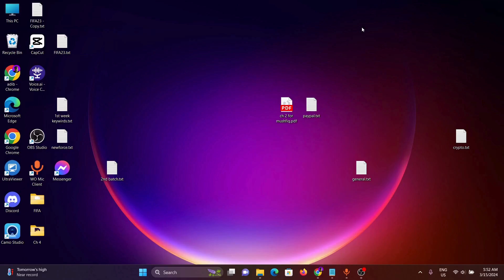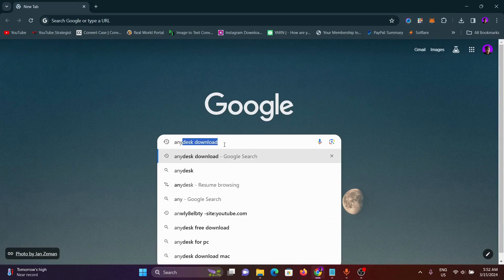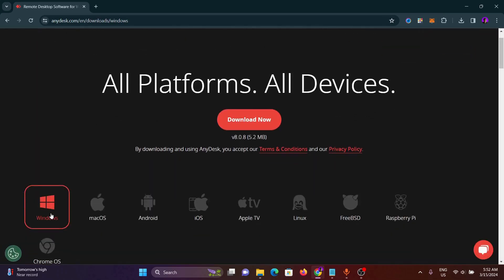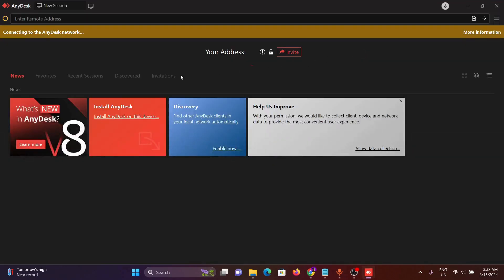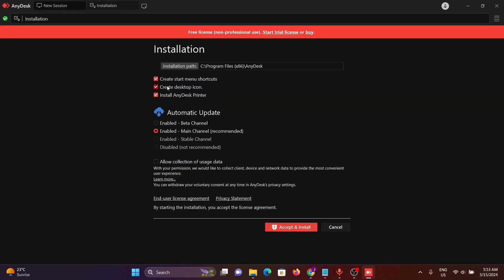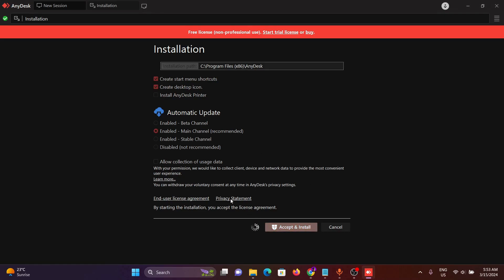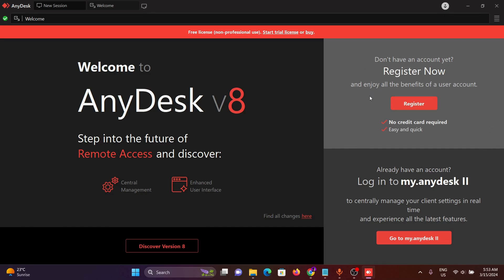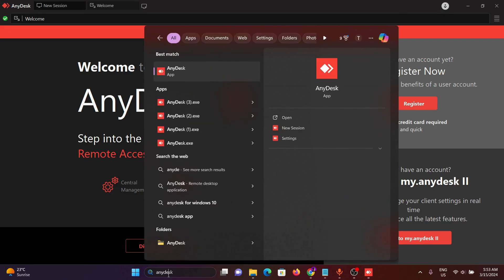How To Download Anydesk In Pc [Easy Method]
How To Download Anydesk In Pc

In This Video I Will Show You How To Download Anydesk In Pc. This method is very simple and clearly described in the video. Follow all of the steps & Download Anydesk In Pc